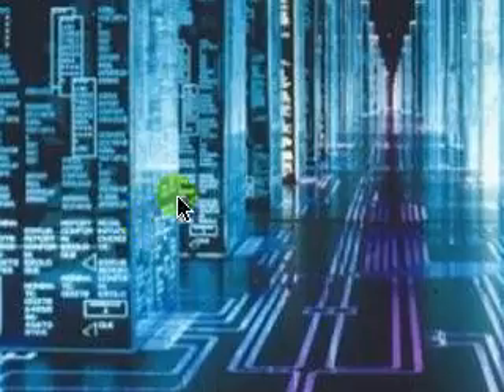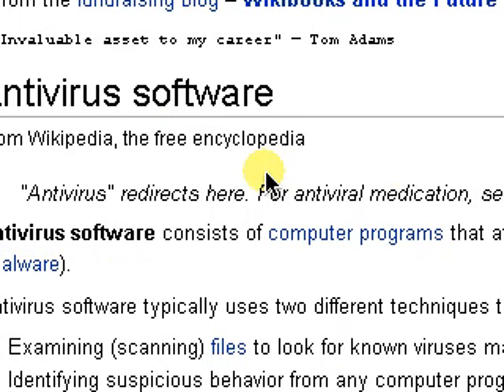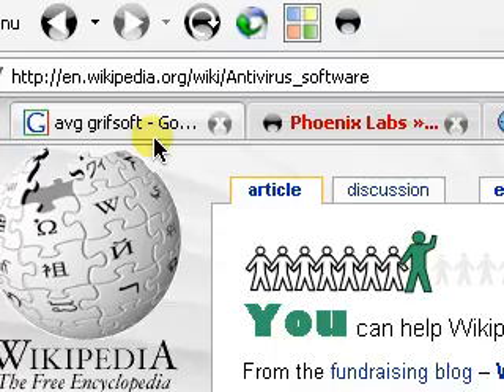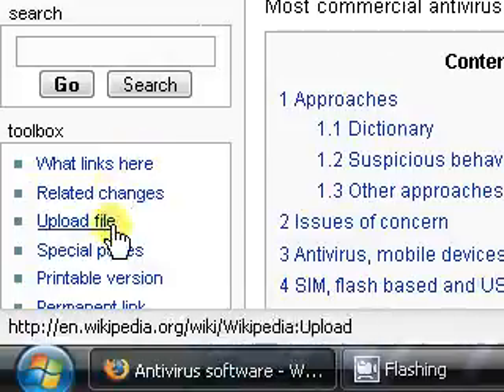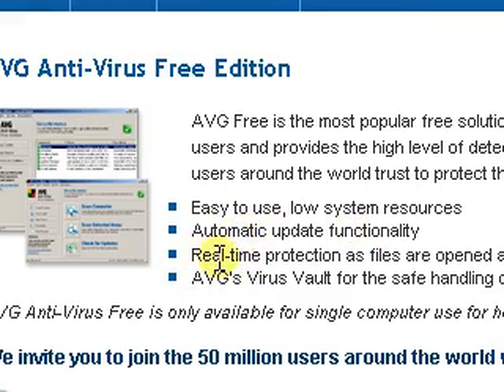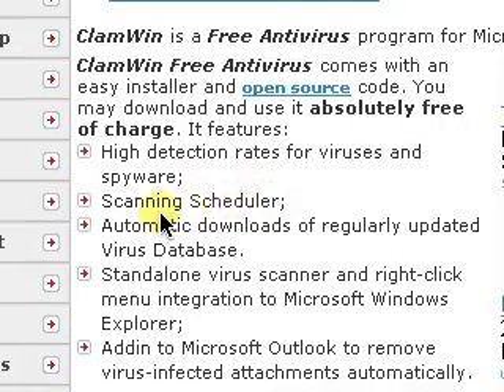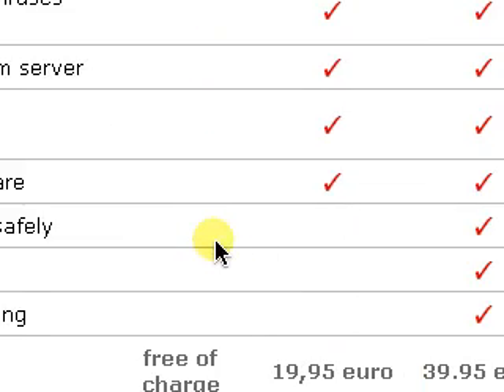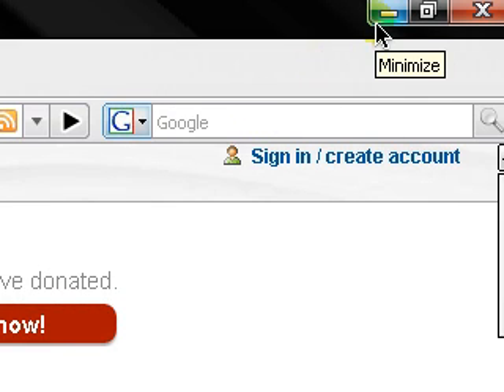Home Xp Security Tips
All content going forward will be uploaded there so don't miss out. *Sorry Audio was loud*
Here's some tips for XP home security and generally all computer/internet safety and how to make your computer safe and secure from all the stuff spam,spyware,hackers etc. anyway hope it helps rhv201